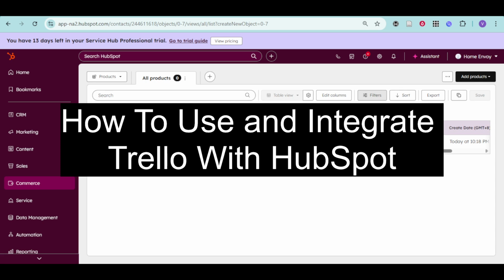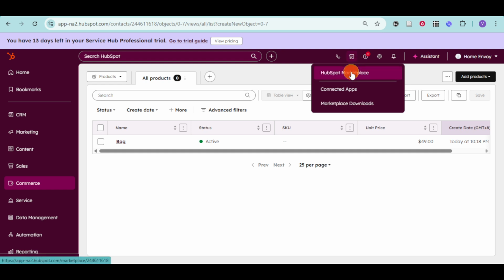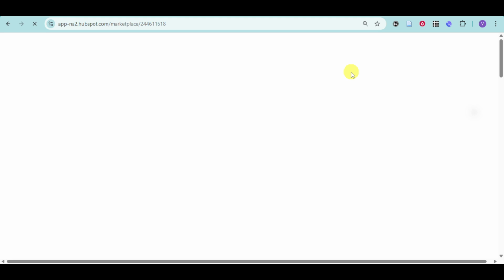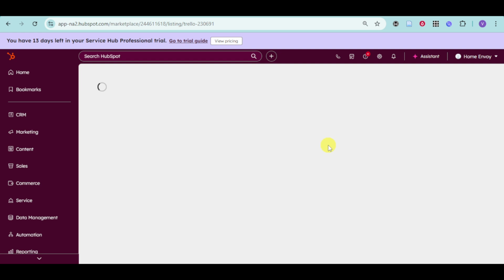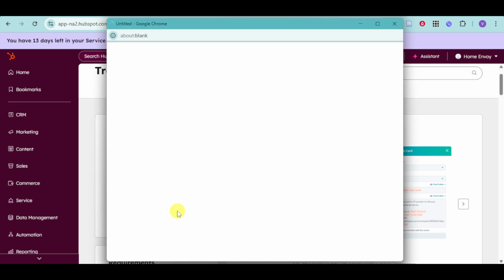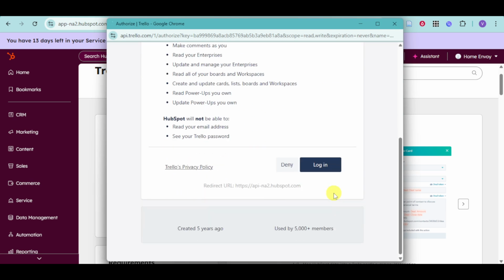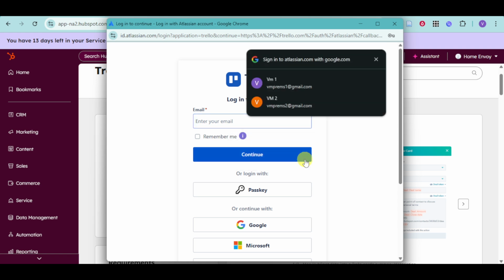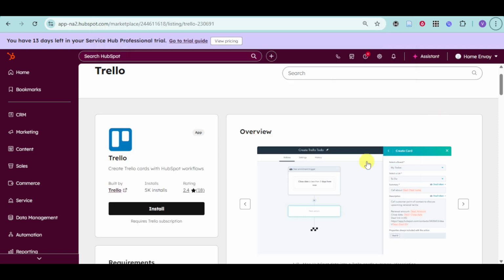How to Use and Integrate Trello with HubSpot in 2026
Want to connect your project management and CRM workflows seamlessly? In this 2026 tutorial, you’ll learn how to use and integrate Trello with HubSpot, so you can automate tasks, sync updates, and keep your teams aligned.

You’ll see how to:
✅ Connect Trello with HubSpot step by step
✅ Sync cards, tasks, and updates automatically
✅ Create automation between deals, contacts, and boards
✅ Improve collaboration between sales and project teams
✅ Streamline workflows and reduce manual work

By following this tutorial, you’ll boost productivity, improve visibility across teams, and make your HubSpot and Trello workflows work together efficiently.